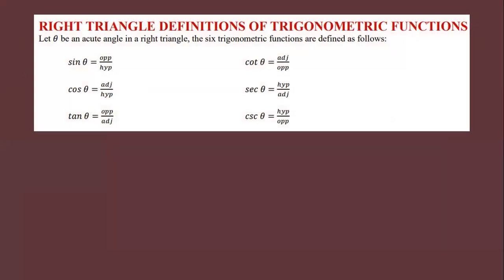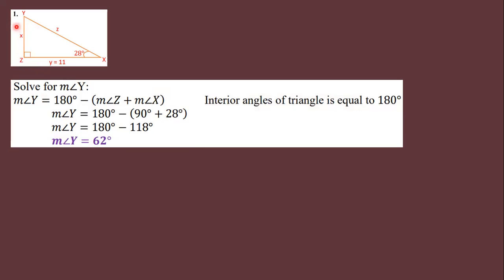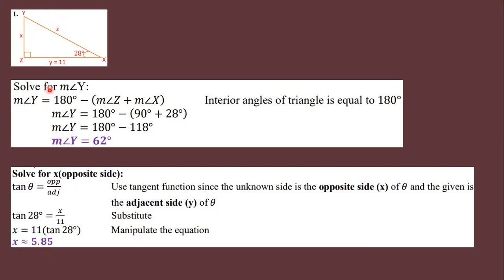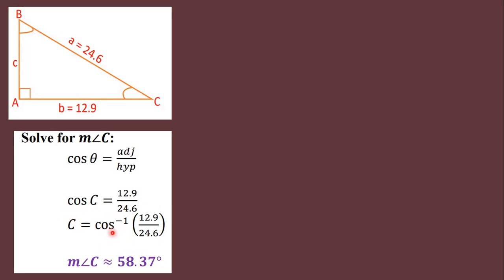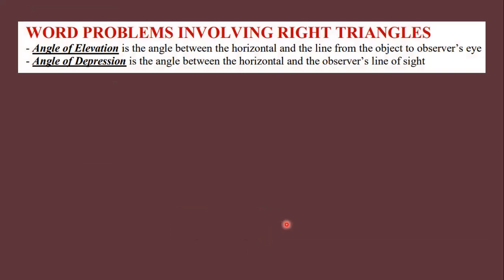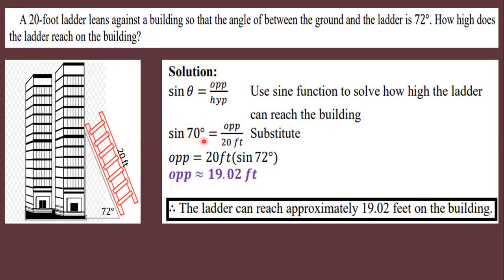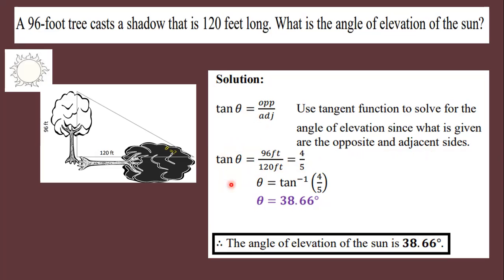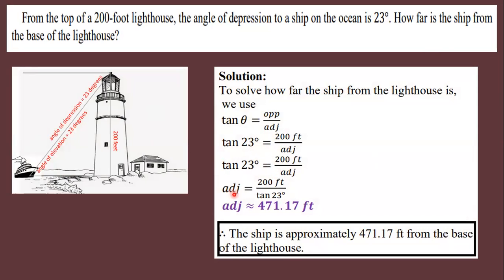Trigonometric Functions of Right Triangles (Pre calculus)